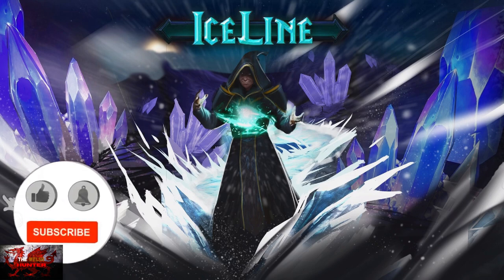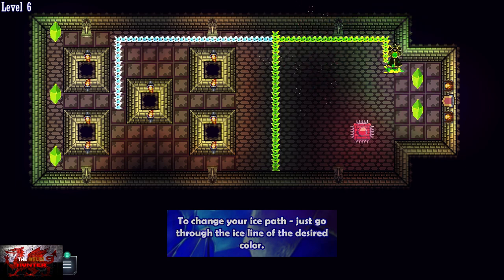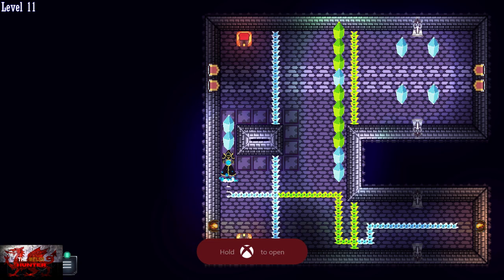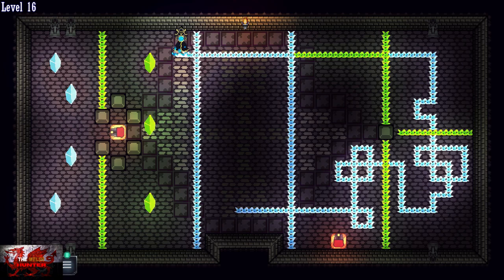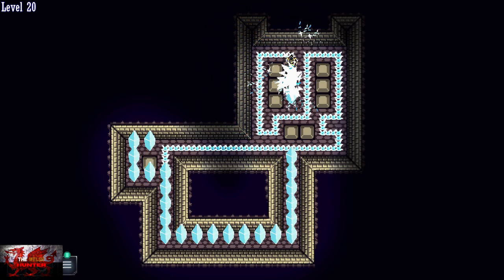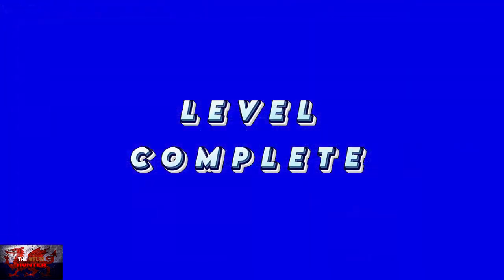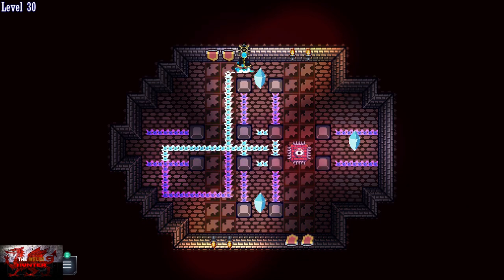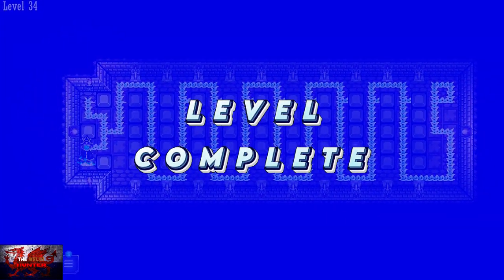Iceline - 100% Achievement Guide! *EASY 15-20 Minute Completion*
Welcome to my 100% Achievement/Trophy Guide for Iceline.
A game developed by Hyperbeam Games, Published by @desertwatergames8608  & is available to you for just £4.19 or $4.99!
By the way, A HUGE shoutout and thanks DWG to for providing me the code in which to bring you this guide!

TimG84
Khost
TschanSchpange1
TonySki
ShadowTurul21
Rukus
TheUnderdog2020
DragonClave
Livibeau
Brigadierblue
Worf
Kaens

LEG-ENDS!

Big Love!